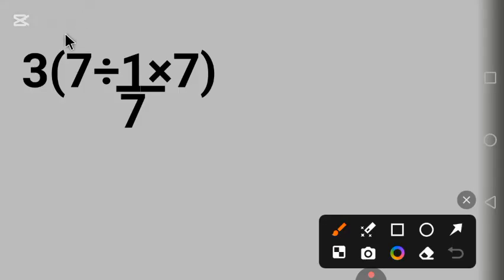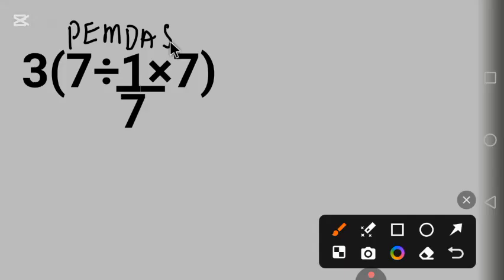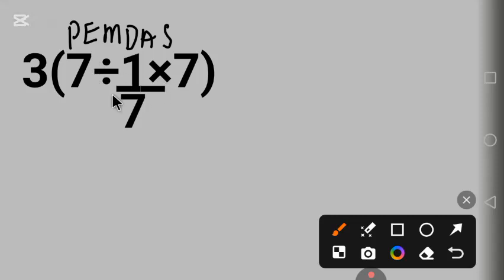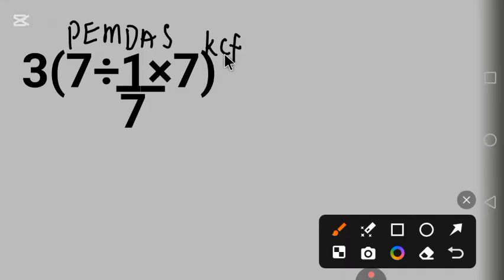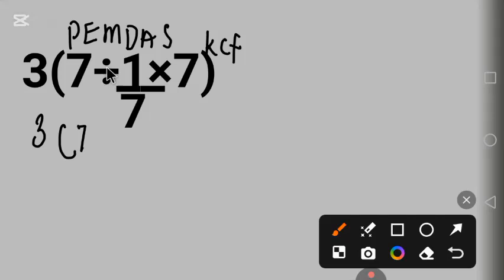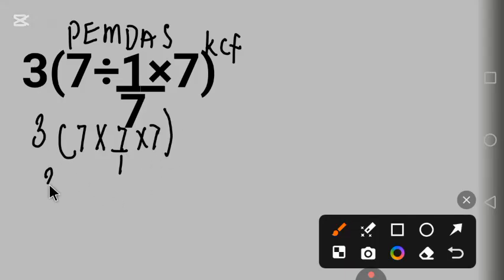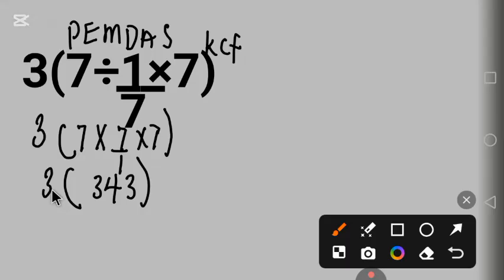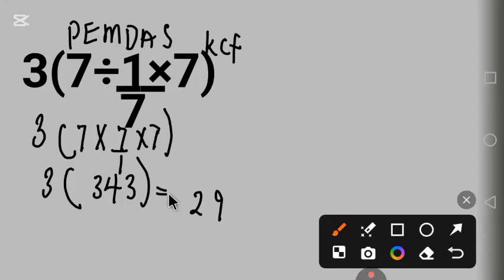Most People Fail This Simple Maths Problem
In this video I will explain to you how to solve this  maths test question correctly. And show the reason why many people got wrong answer. This is the kind of maths challenge the usually tricked people into getting wrong answer. I will explain how to solve this BrainTeasers by following PEMDAS or BODMAS.